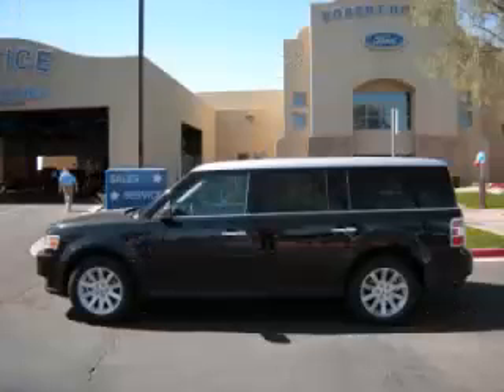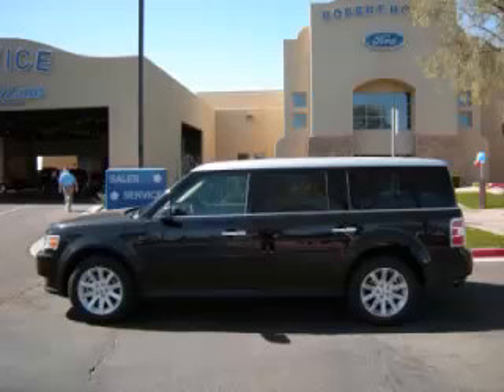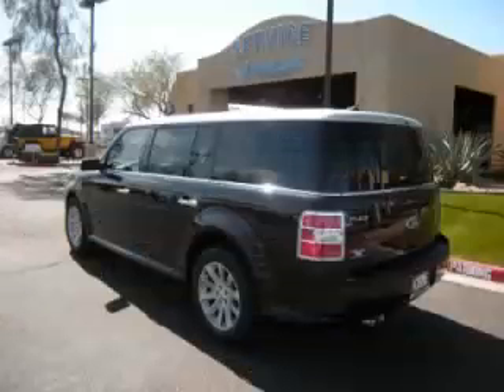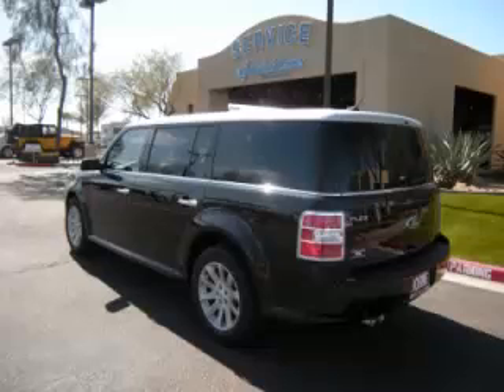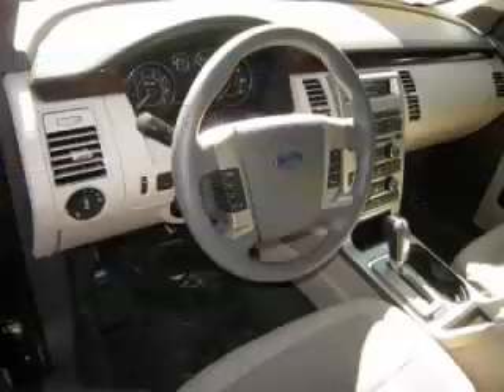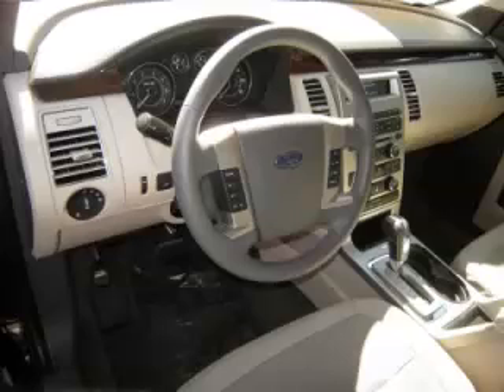2012 Ford Flex in Apache Junction AZ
At Robert Horne Ford , our long-standing customers know us a dependable source of new vehicles, like this Ford Flex SEL4 Door Wagon , conveniently located in Apache Junction, Arizona . For the absolute best in service, selection, and value, please visit our to learn more about this exceptional 2012 Ford Flex

2012 Ford 4 Door Wagon SEL4 Door Wagon

Engine: V6, 3.5L
Fuel: Gasoline
Transmission: Automatic
Exterior Color: Black
 Stock #: 12347
 VIN: 2FMGK5CC4CBD21016